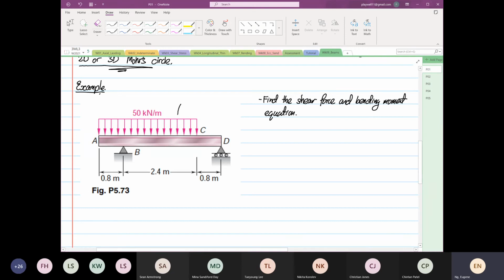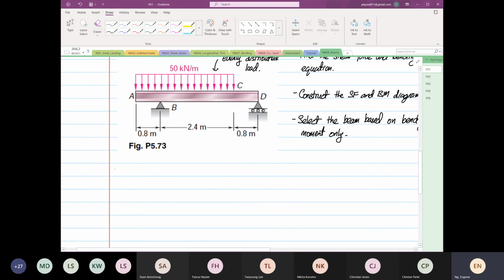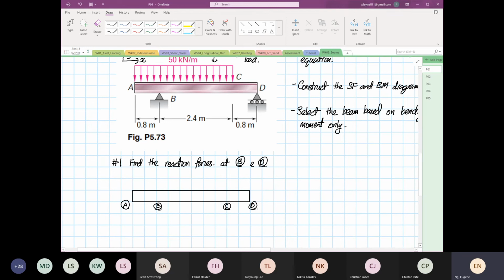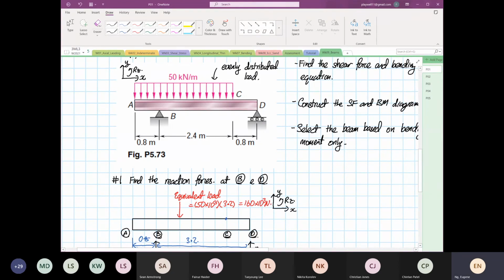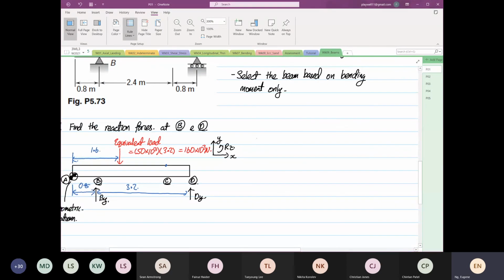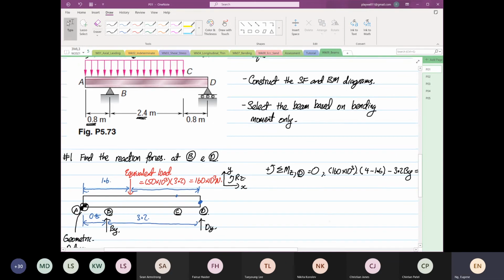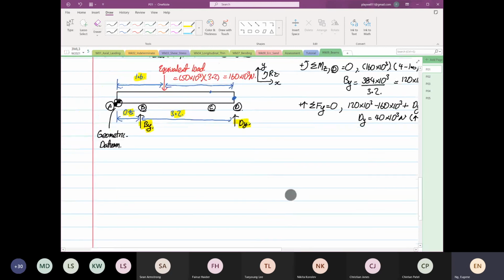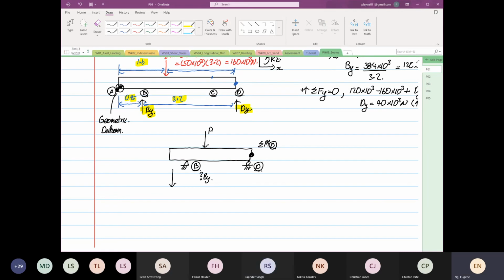W09 Beams P2